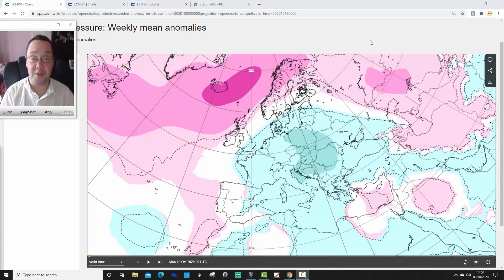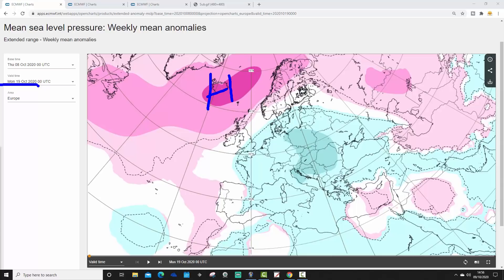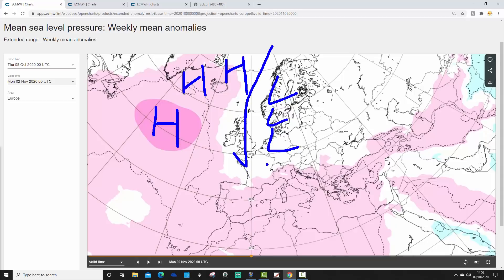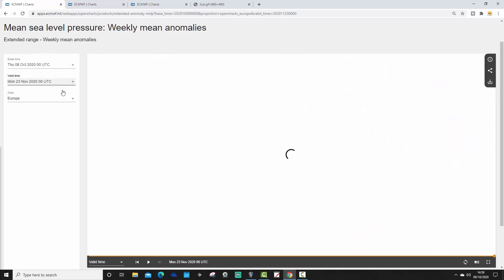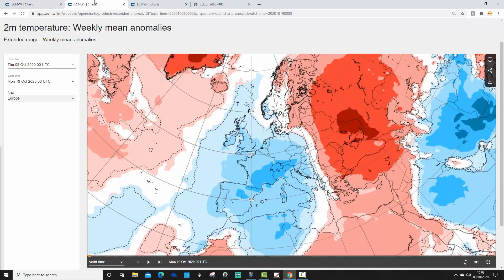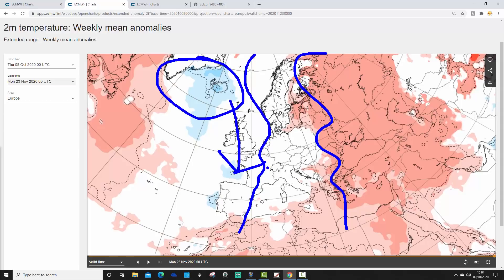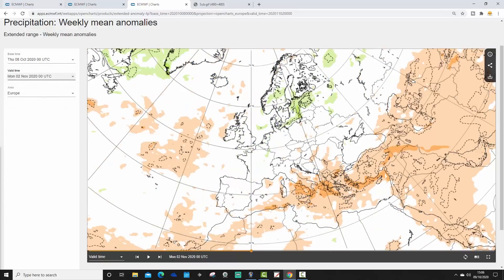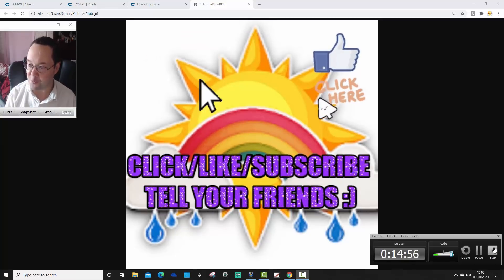ECMWF 42 Day Forecast: Cold And Wintry In November? (09-10-20)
The ECMWF 42 day forecast model data suite has been released to the general public for the first time this week.

The extended range model updates twice a week on a Tuesday and a Friday.

We will release a six week forecast based on the ECMWF 42 day model for the UK and Ireland every Friday.

Tuesday's EC 30 day forecast for the UK and the rest of Europe will be unchanged with weeks five and six MSLP, Rainfall and temperature anomalies from Tuesday's update still being being shown as part of Wednesday's livestream.

Through the week and all the various video updates/livestreams you will see both ECMWF 42 day forecast updates every week at GavsWeatherVids

This first ever ECMWF 42 day forecast take take us from week one (12th to 19th October) to week six (16th to 23rd November)

With northern blocking in the ascendancy ECMWF 42 day forecast suggests cold and wintry weather could be on the way during November 2020?

💡  Video Credits: 💡

 💡 GWV Links: 💡